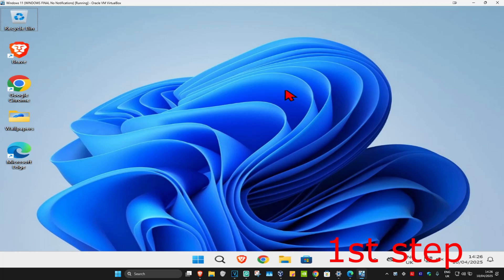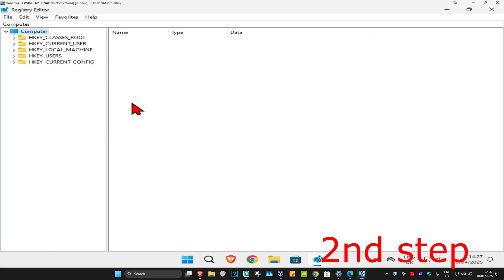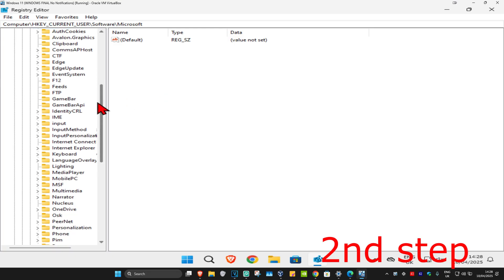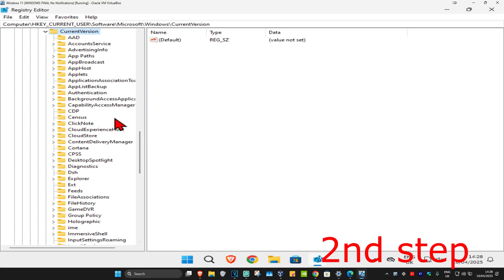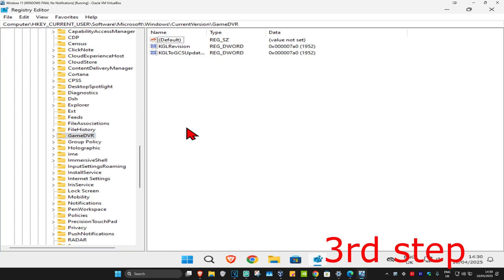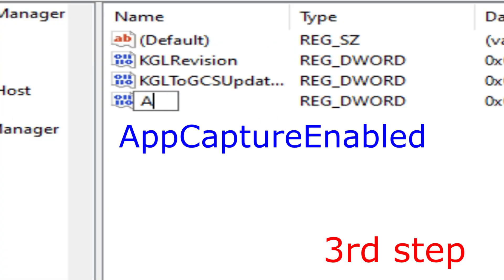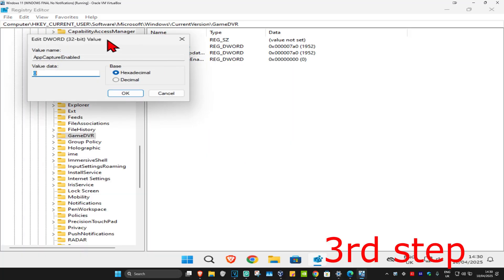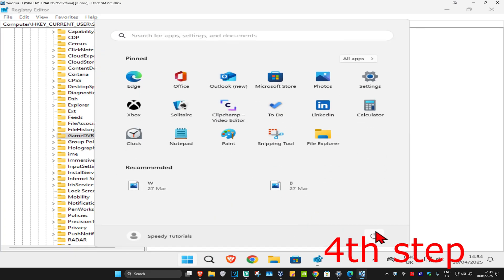How To Fix Xbox Game Bar Recording Disabled in Windows 11 (Xbox Game Bar Greyed Out)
In this tutorial, I’ll show you how to fix the issue where the Xbox Game Bar recording feature is disabled or greyed out in Windows 11. Follow these steps to enable Game Bar recording and start capturing your gameplay again.

Issues addressed in this tutorial:

Xbox Game Bar recording disabled
Fixing Xbox Game Bar greyed out
Enabling Game Bar recording in Windows 11
Troubleshooting Xbox Game Bar issues
Microsoft xbox bar